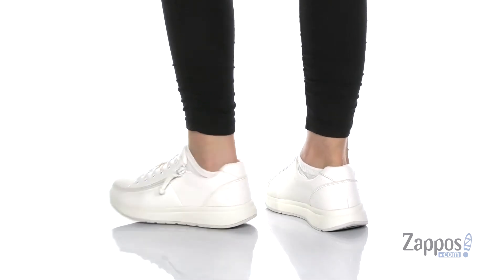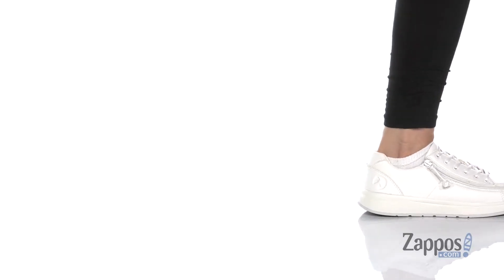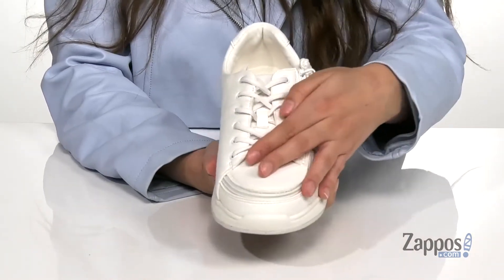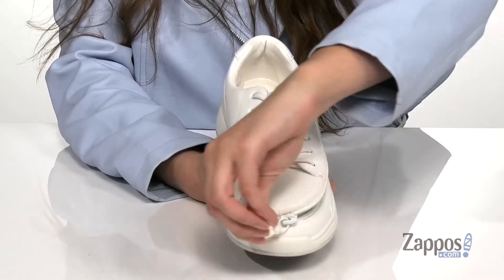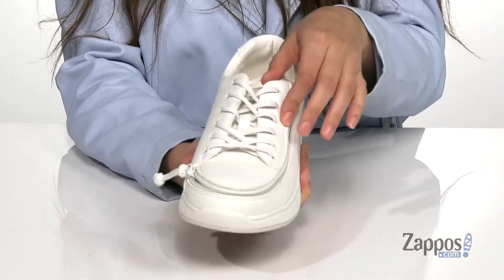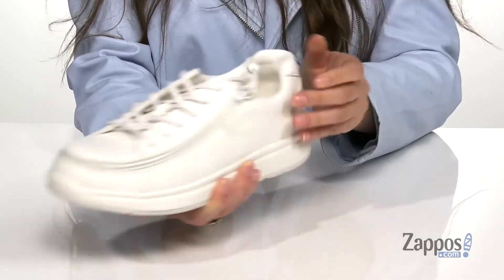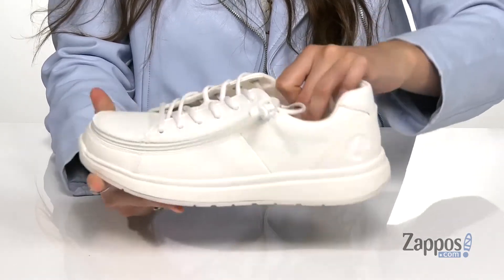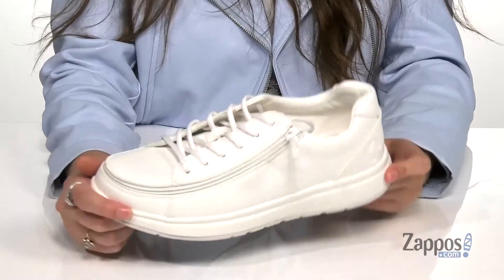BILLY Footwear Work Comfort Lo SKU: 9395922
CLICK HERE for BILLY Footwear size information.
Get ready and out the door in no time with the comfortable and easy to wear BILLY Footwear&#8482; Work Comfort Lo zip around shoe. Crafted from a lightweight faux-leather upper with a padded collar and lace-up detailing.
Features a front full-length, wraparound zipper closure with  FlipTop&#8482; technology that allows for easy on and off.
Traditional lace-up style with cotton-blend laces and tonal eyelets for a secure fit.
Lightweight cotton and mesh lining for comfortable and breathable wear.
Cushioned textile footbed provides long-lasting underfoot comfort and support.
Durable slip-resistant outsole with EVA foam and rubber tread.
Imported.